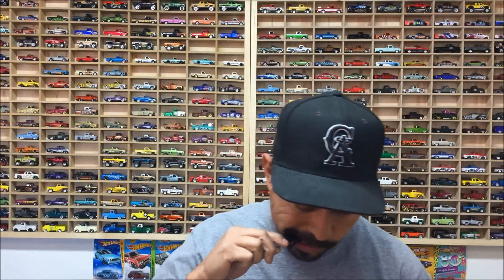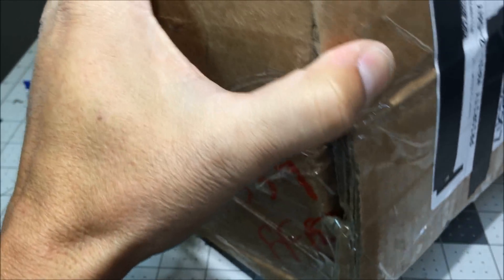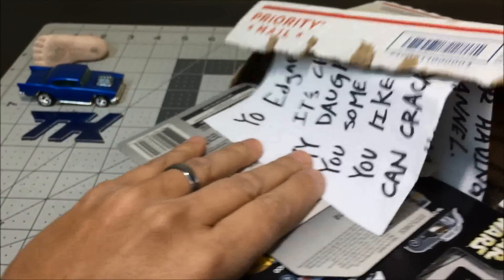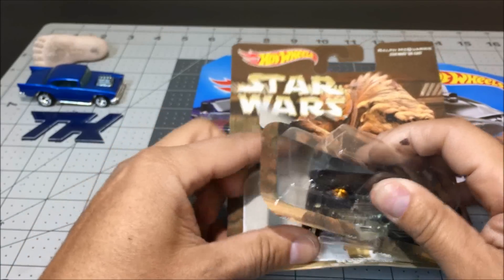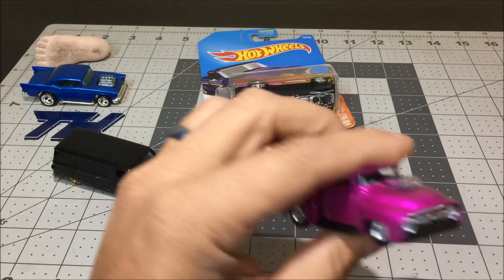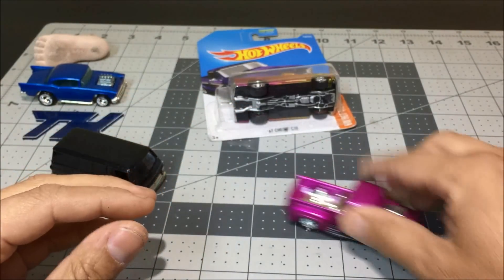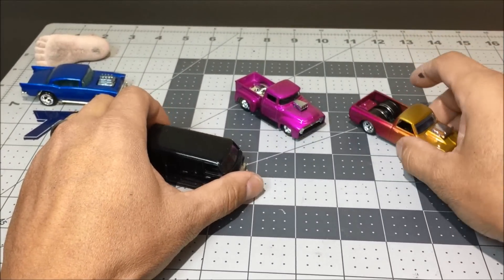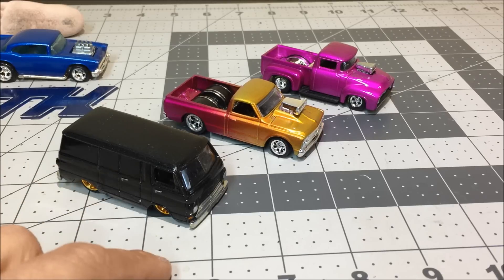📦RAOK Box from Luca's Dad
In this video I show a goodie box I received from our friend Luca's Dad. This was unexpected so as soon as I found out who this box was from, I had to make a video! Thanks Chris for these awesome customs!

-3 custom hot wheels
'66 Dodge a100 custom
'56 Custom Ford pickup truck
'67 Chevy c10 custom

Have a good day and I'll talk to you guys later.

Si les gusto estos Customs, favor de visitar el canal de Luca's Dad.
Este es un video donde le mande yo una caja con un custom Chevelle que me compro:

Gracias por mirar este video. Dale “Like”
Tengas un buen dia y nos vemos en el proximo video. Saludos!